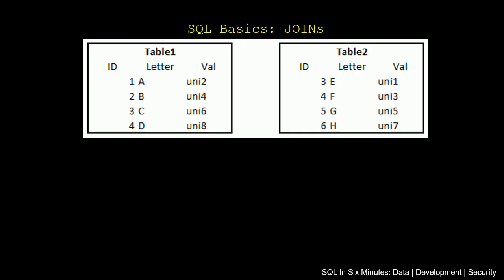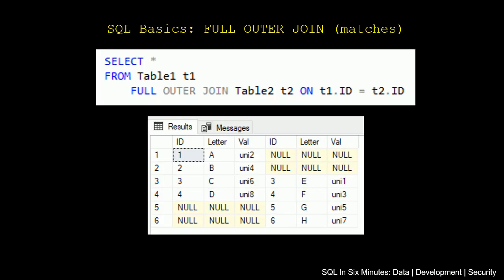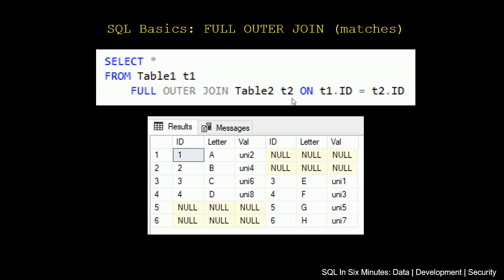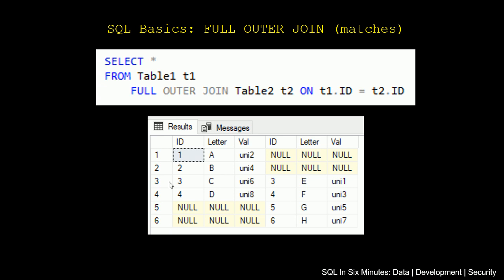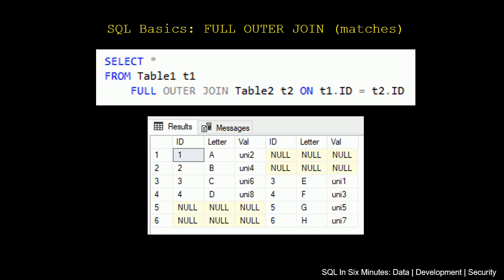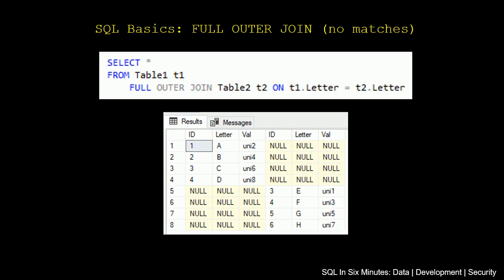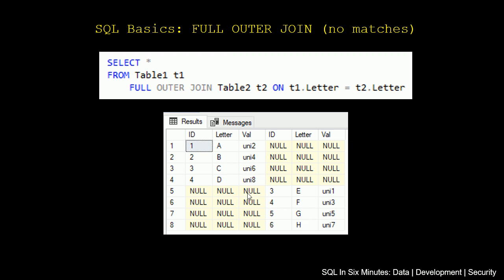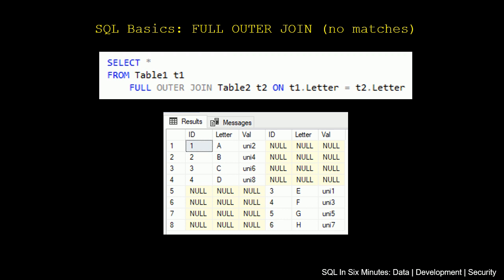SQL Basics: How To Use A FULL OUTER JOIN and Why